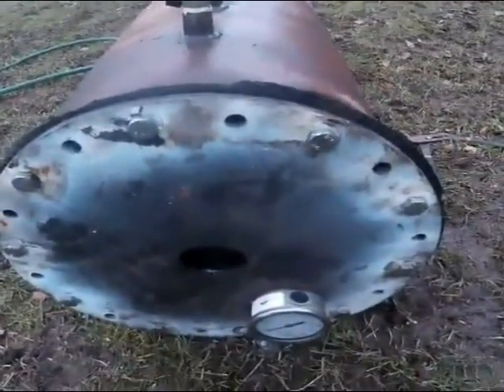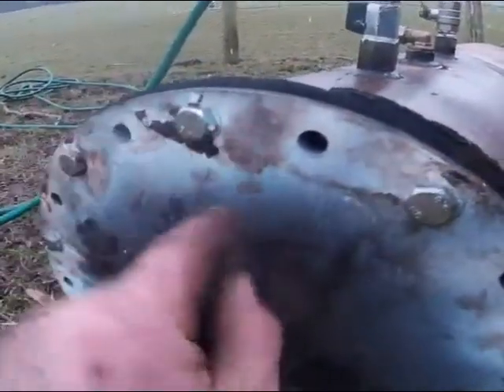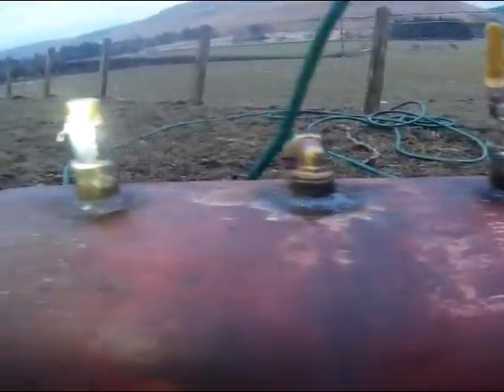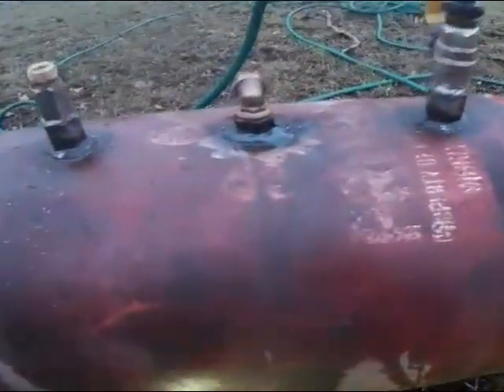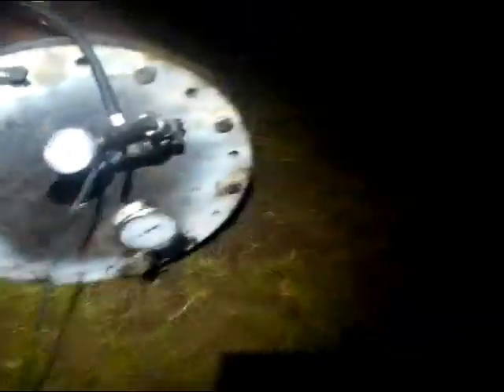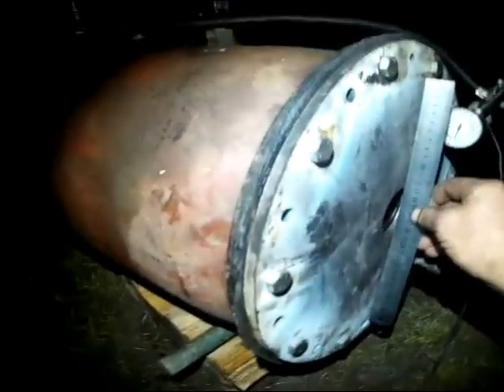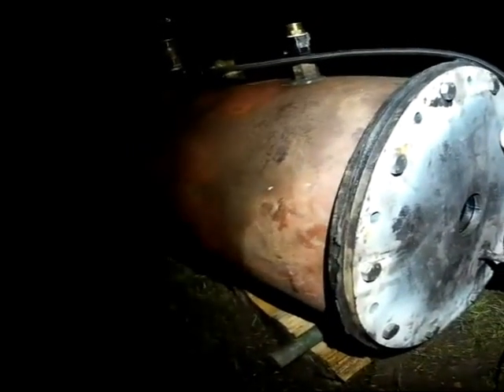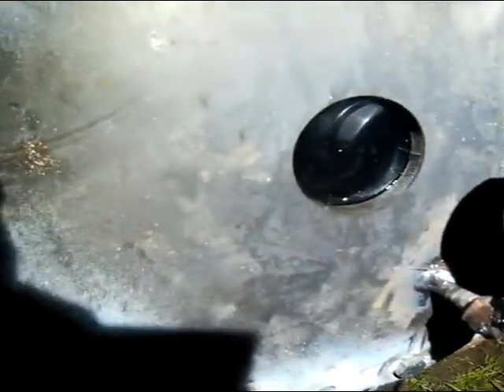FishingROV #21 DIY ROV. Hyperbaric Test Chamber test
First test of the home-made hyperbaric testing chamber.
Just a couple of leeks. I would like to find a quicker way of filling it and use a high pressure pump...

Check for some constructions pictures.